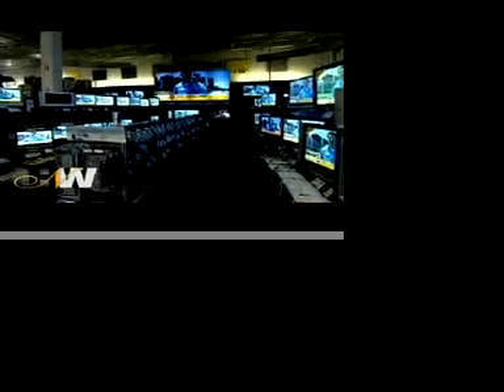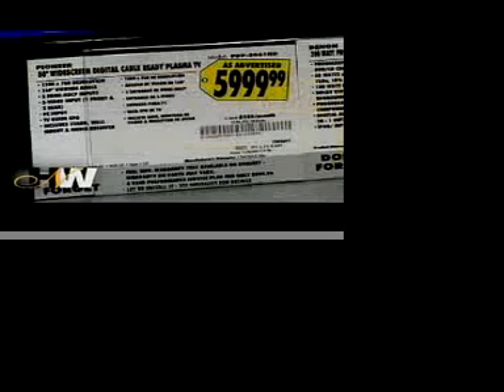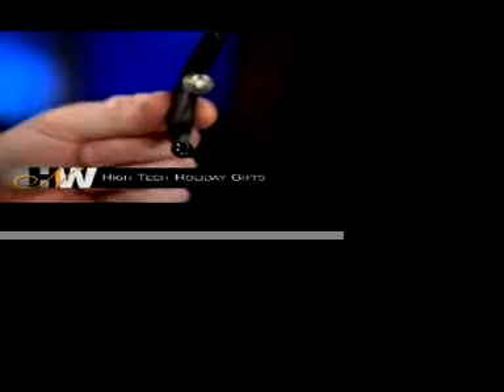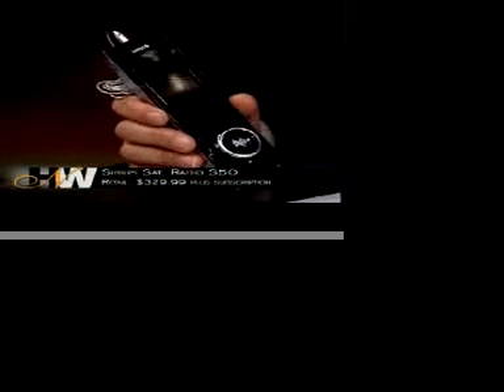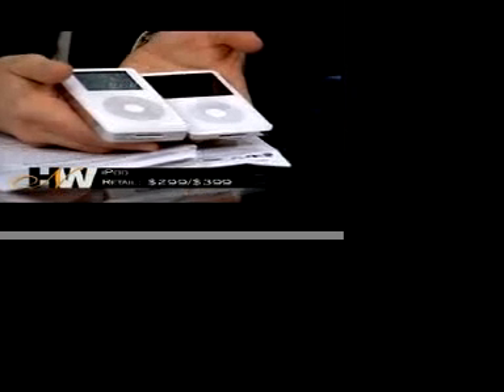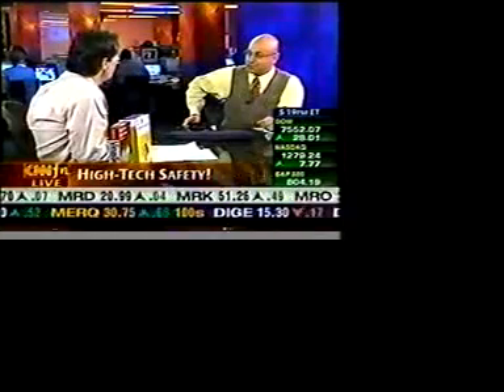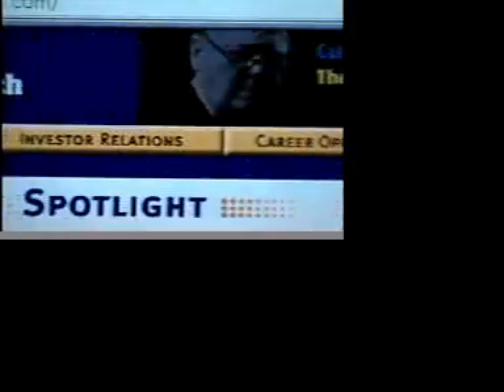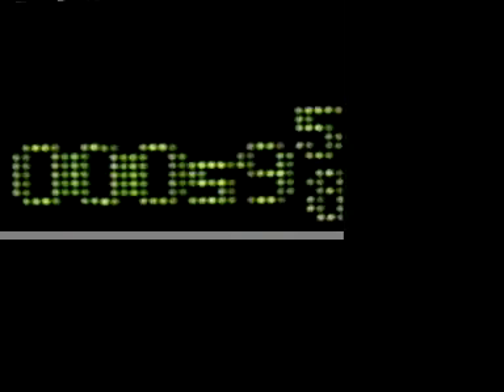BC reel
A compilation of television appearances on CNBC, CNNfn and other video projects.